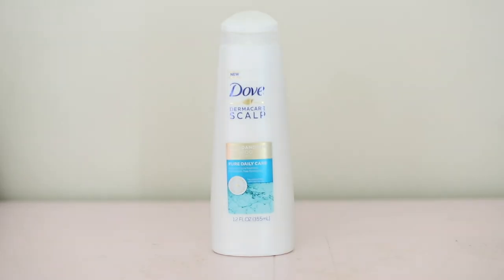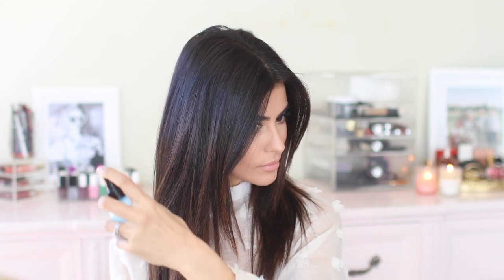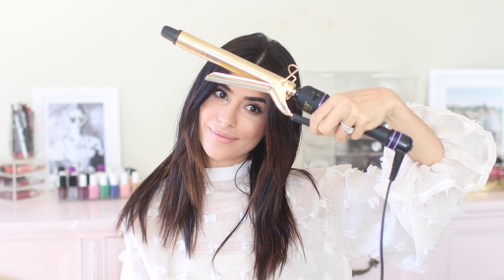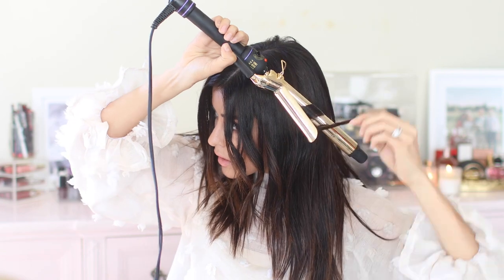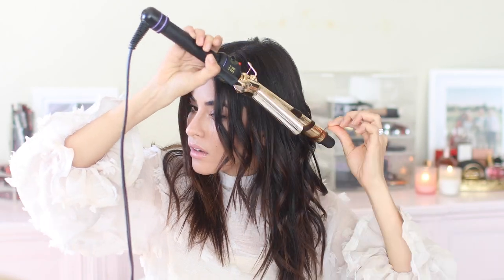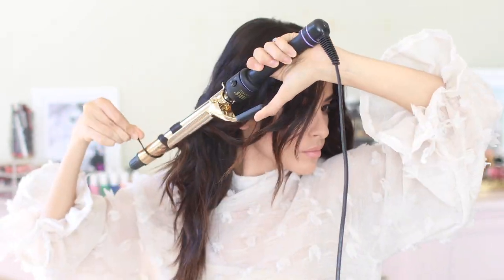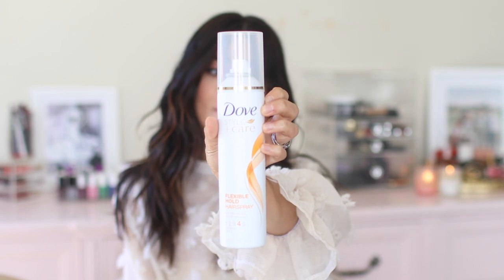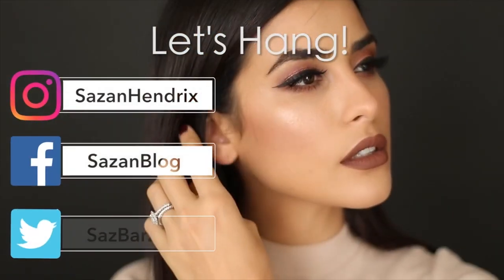How to Create the Wet Hair Look (Tutorial)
Hey guys! Today I'm going to show you how to create the wet hair look tutorial! From the runway to the realway, this is a popular trend I'm seeing everywhere. I've always wanted to try it but it seemed so complicated (and messy!) After advice from my hairstylist friends and research, I learned the easiest fuss-free technique. It all starts in the shower! Follow along as I share this easy technique with the help of a few products. It's actually a super fun hairstyle to try for spring! Enjoy!

XO,
Saz